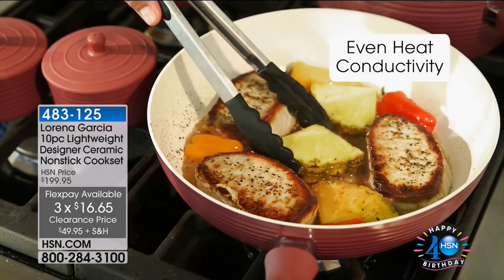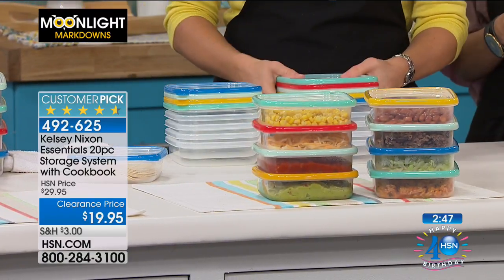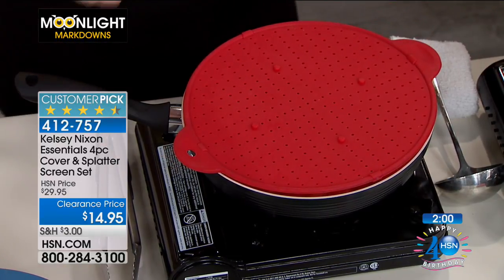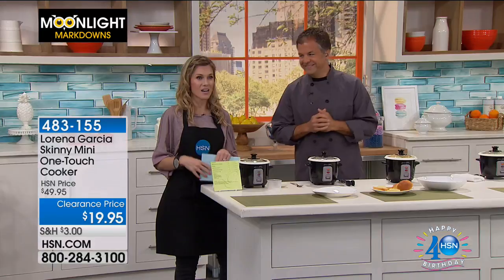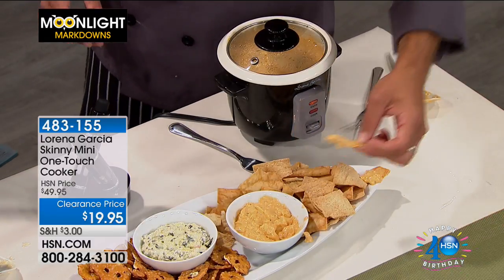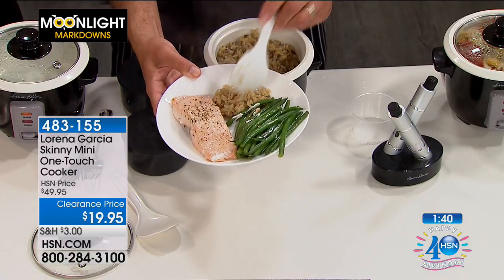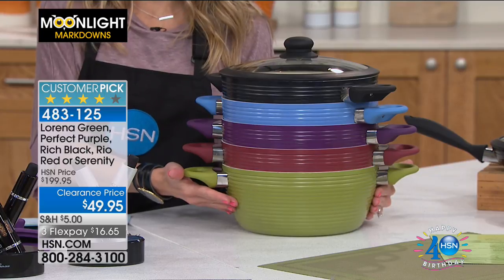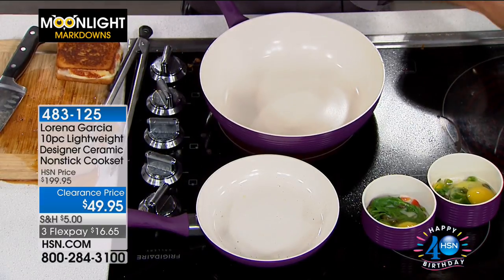HSN | Moonlight Markdowns featuring Kitchen 07.13.2017 - 05 AM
See newly marked down merchandise first featuring Kitchen